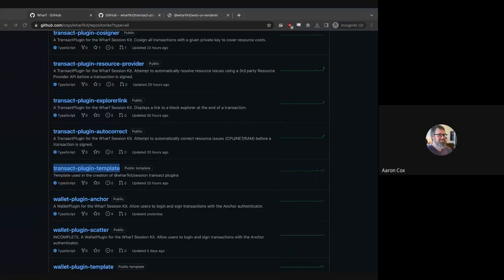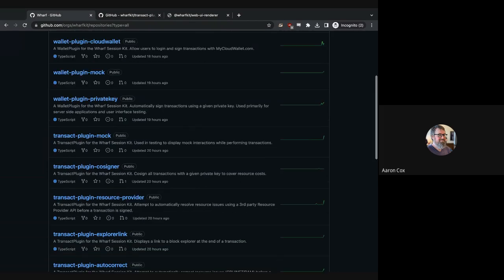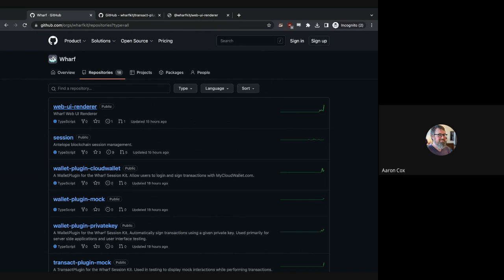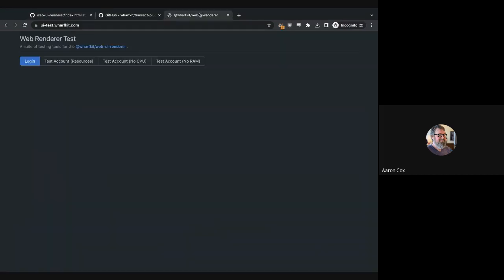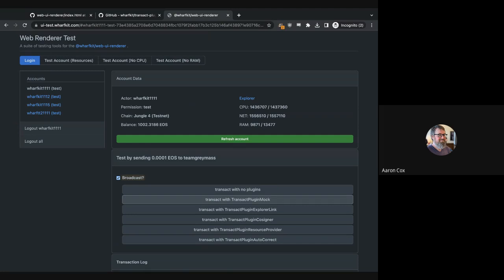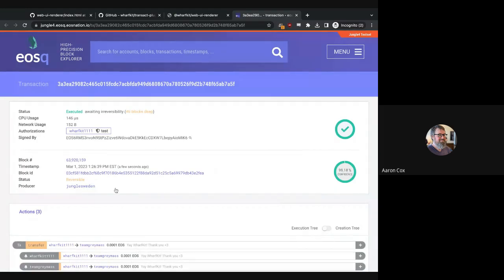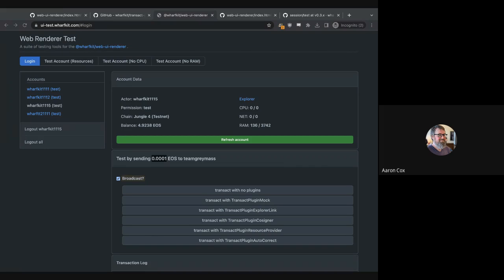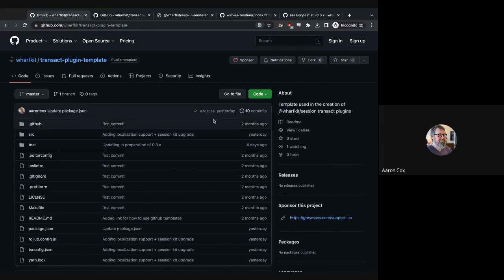WharfKit - Project Update #11 (2023-03-01)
A deep dive in the new test suite for the web-ui-renderer, how its used for plugin development, the addition of localization, and diving into how some of the plugin architecture works with it.